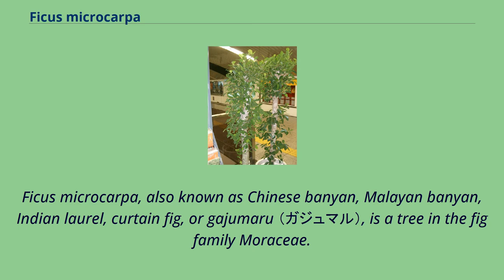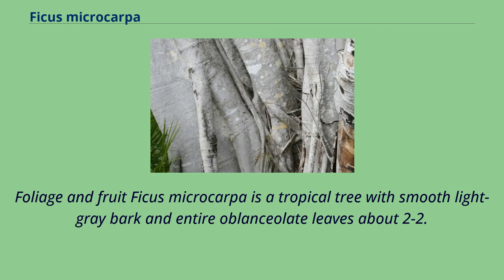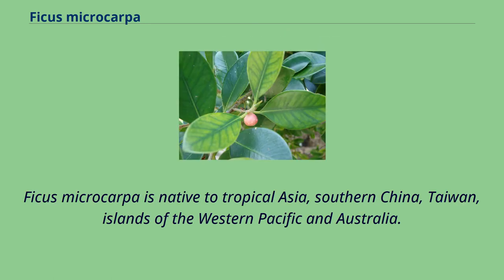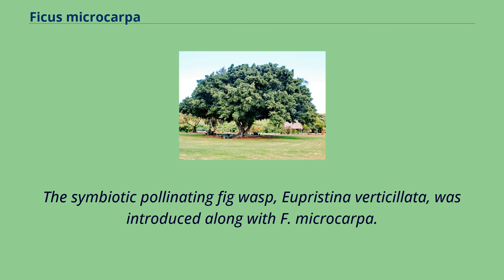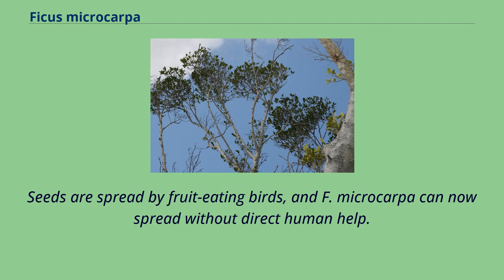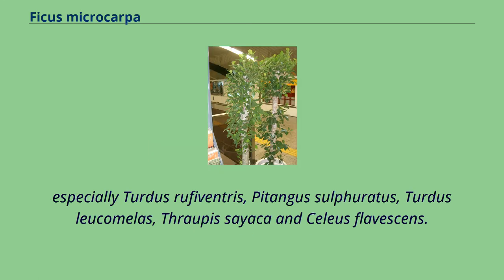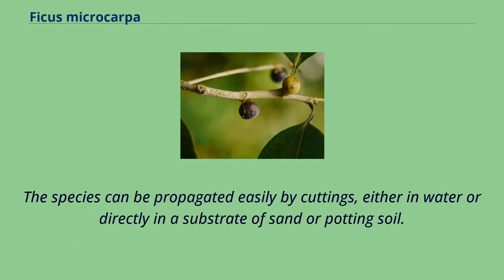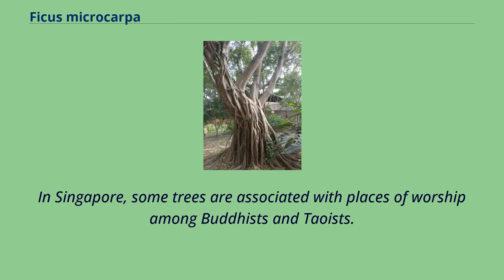Ficus microcarpa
Ficus microcarpa, also known as Chinese banyan, Malayan banyan, Indian laurel, curtain fig, or gajumaru （ガジュマル）, is a tree in the fig family Moraceae.
It is native in a range from China through tropical Asia and the Caroline Islands to Australia.
It is widely planted as a shade tree and frequently misidentified as F. retusa or as F. nitida （syn. F. benjamina）.
Ficus microcarpa was described in 1782 by Carl Linnaeus the Younger.
The species has a considerable number of synonyms.
In 1965, E. J. H. Corner described seven varieties （and two forms of Ficus microcarpa var. microcarpa） which were regarded as synonyms under the name of Ficus microcarpa in the latest Flora Malesiana volume.
Hill's weeping fig was first formally described as a species, Ficus hillii, by Frederick Manson Bailey in the Botany Bulletin of the Queensland Department of Agriculture, based on the type specimen collected in the "scrubs of tropical Queensland'".
In 1965, it was reassigned by E. J .
H. Corner as a variety of F. microcarpa, namely F. microcarpa var.
hillii.
Foliage and fruit Ficus microcarpa is a tropical tree with smooth light-gray bark and entire oblanceolate leaves about 2-2.
5 inches （5–6 cm） long which in Mediterranean climates grows to about forty feet （twelve meters） tall and with an equal spread of crown.
Where conditions are favorable for the banyan habit （tropical and humid subtropical） it grows much larger, producing great numbers of prop roots.
The largest known specimen is Auntie Sarah's Banyan at the Menehune Botanical Gardens near Nawiliwili, Kauai, Hawai'i which is 110.
0 feet （33.53 meters） in height, 250 feet （76.2 meters） in crown spread, and having over one th...